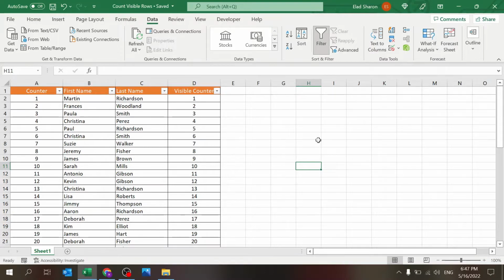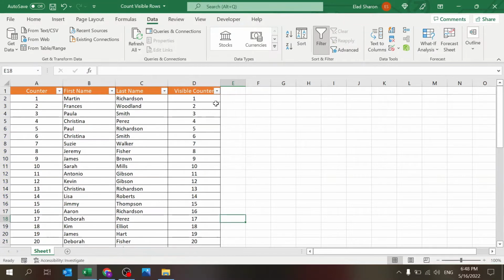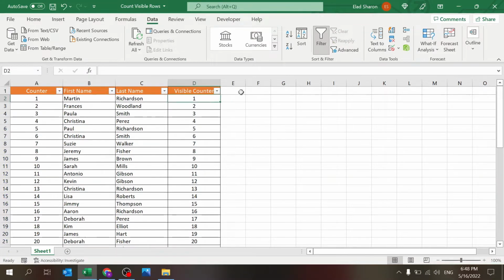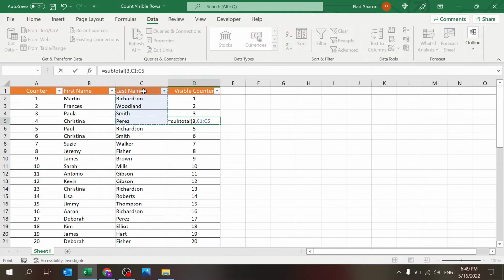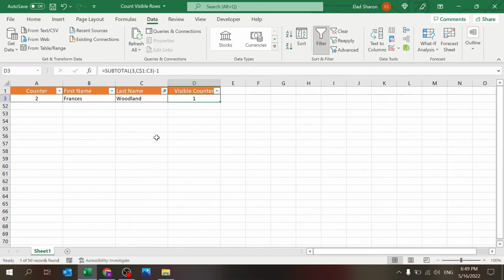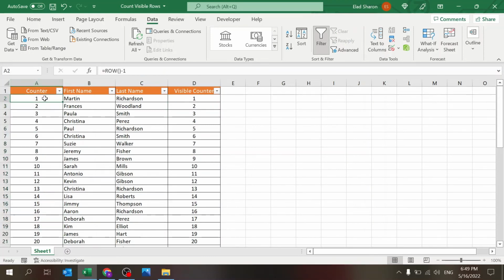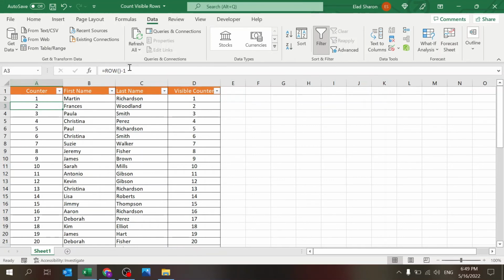How to count visible rows in excel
In this quick video I will show you how to have a counter column that updates whenever rows are hidden / filtered.
Using subtotal and a $ sign!